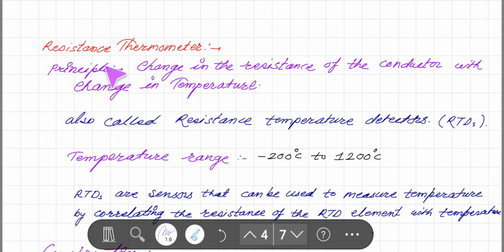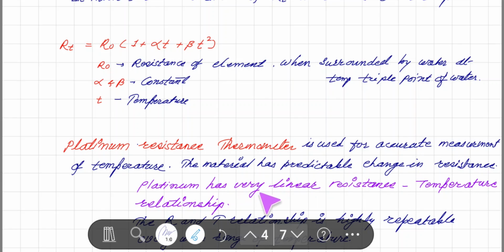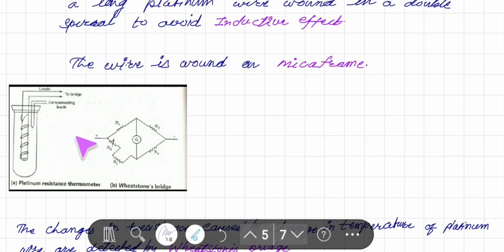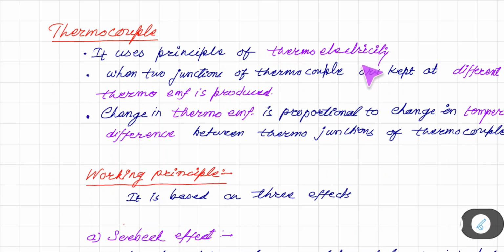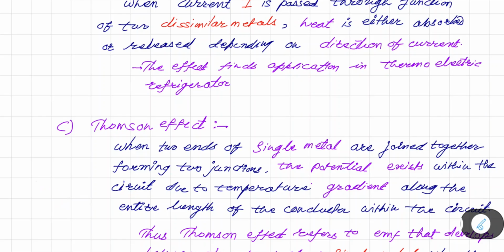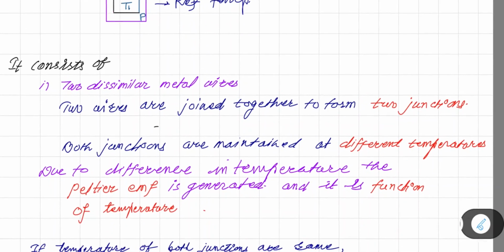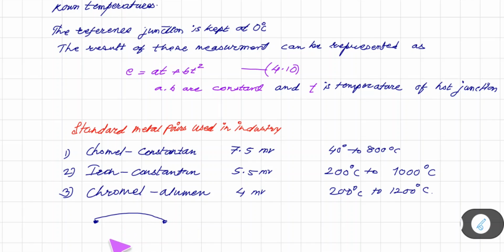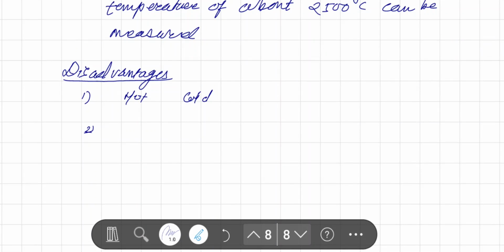Heat and Thermodynamics-Lec-10 |F.Y.B.Sc.(Physics)|Sem II|PHY121|Dr.N.K.Pawar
Chapter : Thermometry
Topic     :Resistance thermometer, Thermocouple